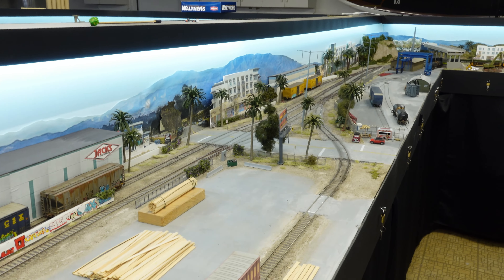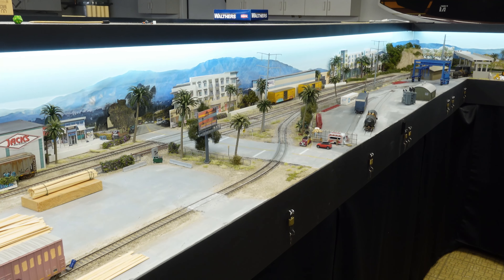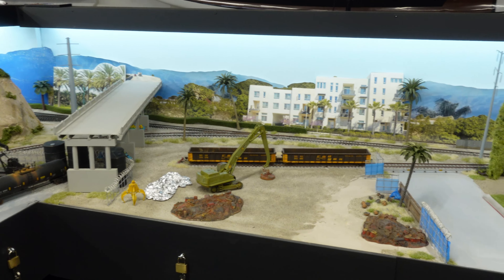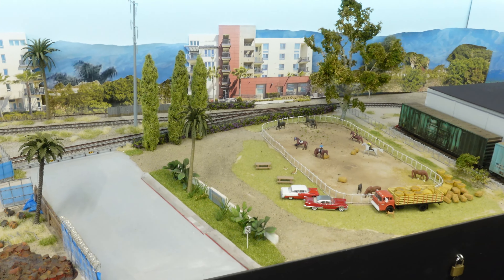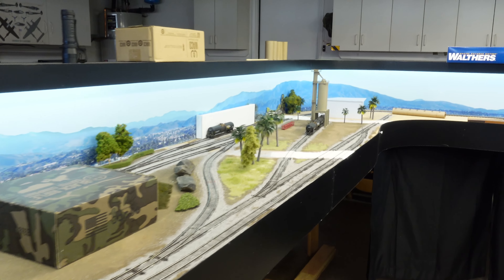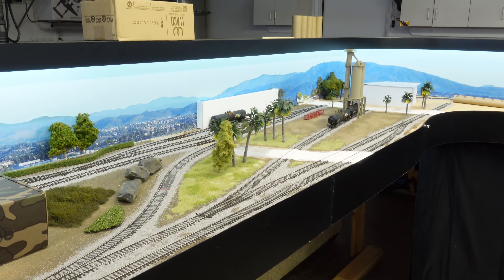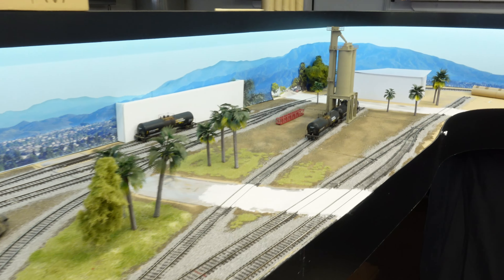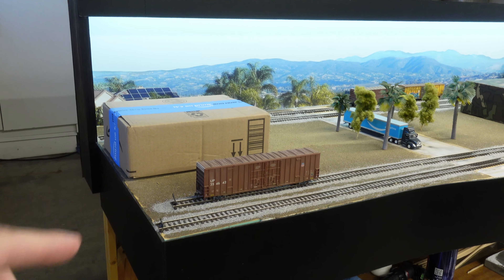Layout Update | Prototype vs Freelance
I've started on my Walters kit for the Westpac drywall industry in the new section of the layout. Lets talk about prototype vs freelance modeling.

For even more fun content to watch on YouTube, Checkout one of my other Youtube Channels:

My PC SPECS:

CPU: Ryzen 7 7700X Raphael AM5 4.5GHz 8-Core
GPU: GeForce RTX 4070 EAGLE OC 12G
MOTHERBOARD: MSI B650-P PRO WiFi AMD AM5 ATX
MEMORY: Flare X5 Series 32GB DDR5-6000 PC5-48000
COOLING: MasterLiquid ML240L ARGB V2 Close-Loop AIO
STORAGE: 990 PRO 1TB Samsung PCIe Gen 4 x4 NVMe M.2
STORAGE: 980 PRO 2TB Samsung PCIe Gen 4 x4 NVMe M.2
MONITOR: LG UltraGear QHD 32-Inch Gaming Monitor 32GP750-B
POWER SUPPLY: Corsair RMx Series RM750x 750 Watt Gold
KEYBOARD: Razer Huntsman Elite
MICROPHONE: Samson Meteor
CASE: Fractal Design Meshify C Tinted Midtower
 O/S: Windows 11 Home 64-bit